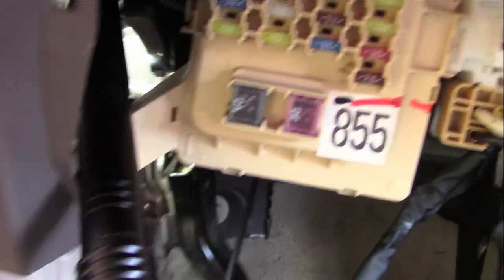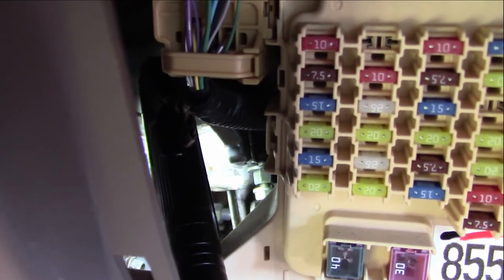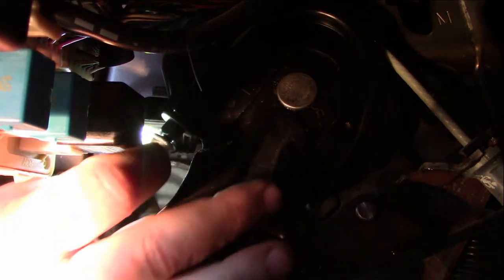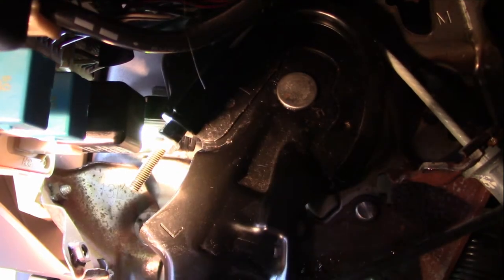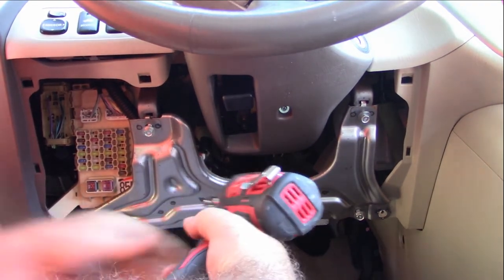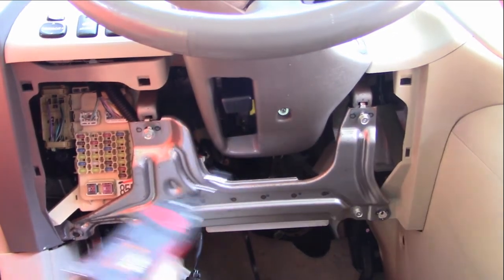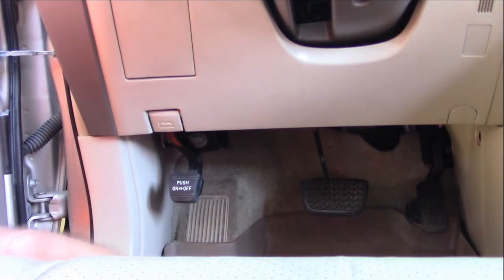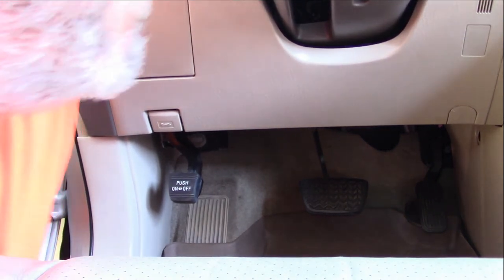Emergency brake adjustment 2005 Toyota Highlander AWD with 3.3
The emergency brake pedal was going to the floor and the adjustment to the cable is located at the top of the emergency brake pedal.   Removing the lower dash cover and metal brace provide additional working area to make the job easier.